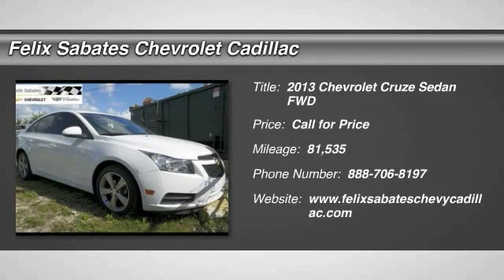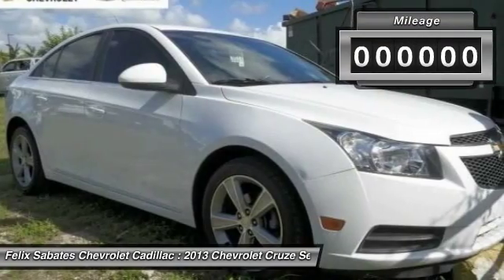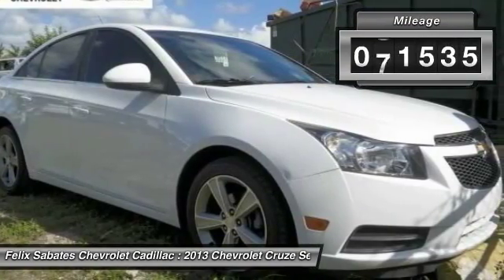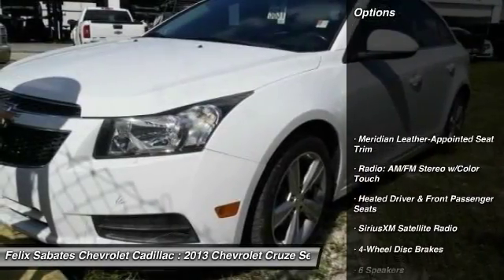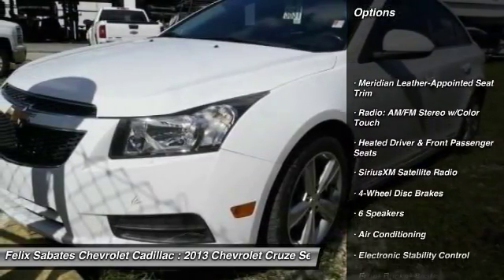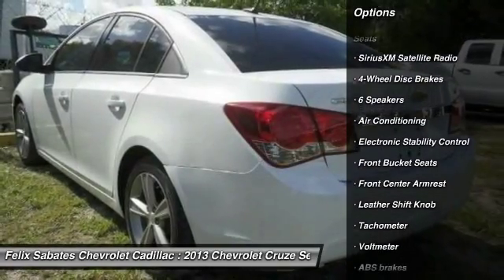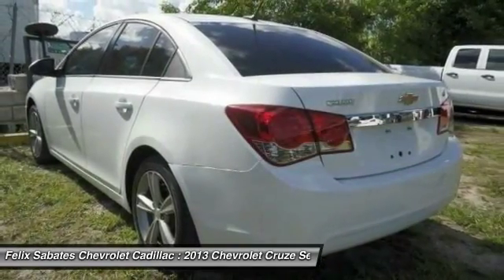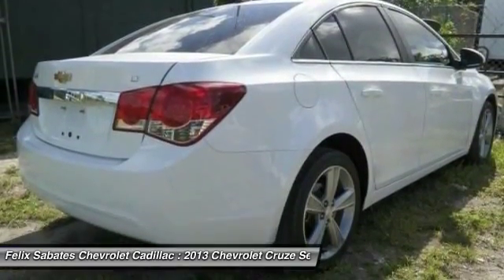2013 Chevrolet Cruze Homestead FL T114226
2013 Chevrolet Cruze 2LT

Won't last long! At Felix Sabates Chevrolet Cadillac, YOU'RE #1! VISIT US TODAY FIRST TIME BUYER PROGRAM, NO CREDIT, BAD CREDIT, SECOND CHANCE FINANCE! OVER 25 LENDERS OFFERING COMPETITIVE RATES. There is no better time than now to buy this great-looking 2013 Chevrolet Cruze. This is a wonderful car that we have placed at a fantastic price. Felix Sabates Chevrolet Cadillac dealership the following communities; Broward county, Boca Raton, Del Ray Beach, West Palm Beach, Parkland, Margate, Pompano Beach, Miami, Dade County, Palm Beach.